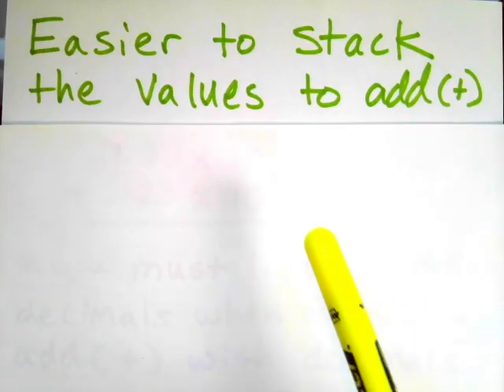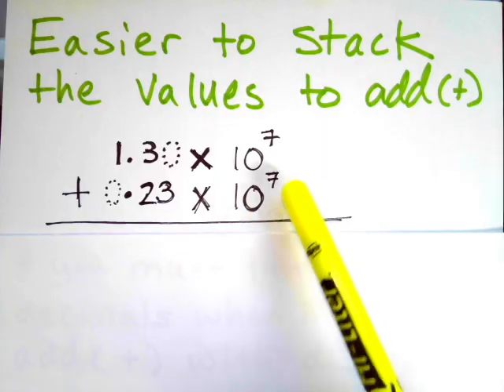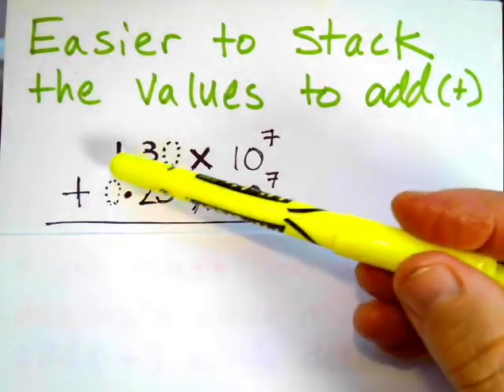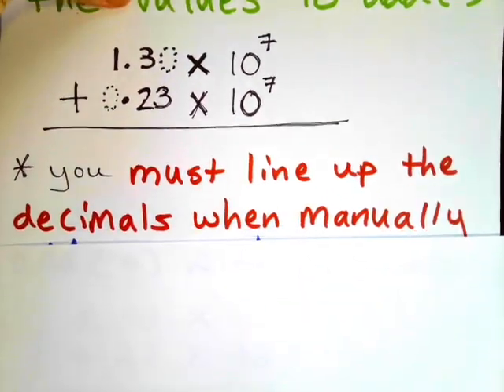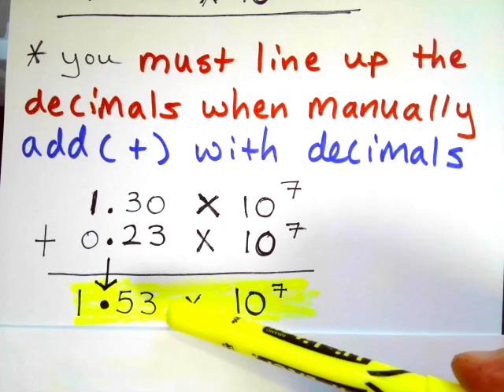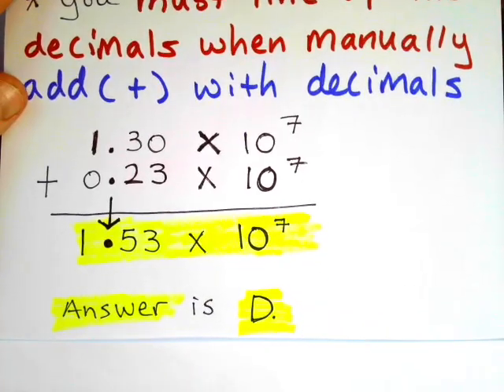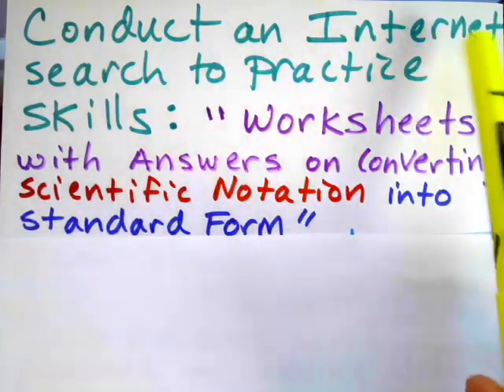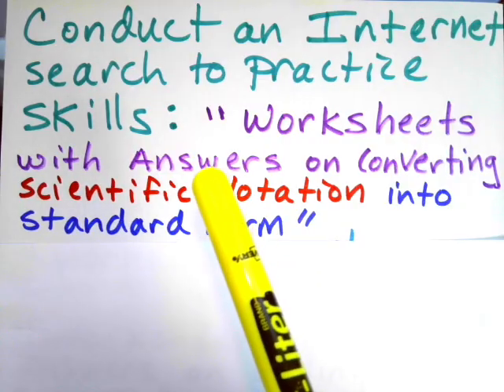Part 3 "Find the sum, using Scientific Notation" (NO calculator) G.E.D. & HiSET Math Exam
Video #3
Step By Step Instructional Video Solving TEST Question for G.E.D. Math
Part  3 of 3 videos  "Find the sum, using Scientific Notation" (NO calculator)